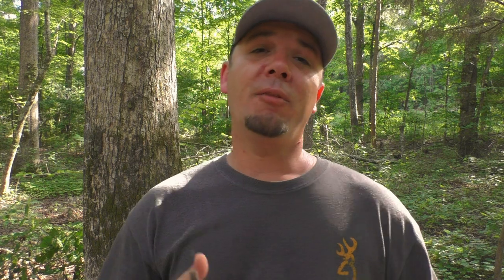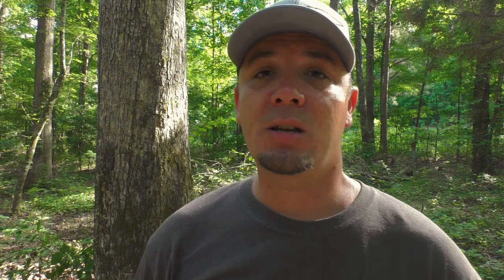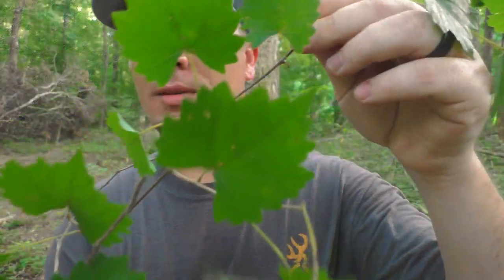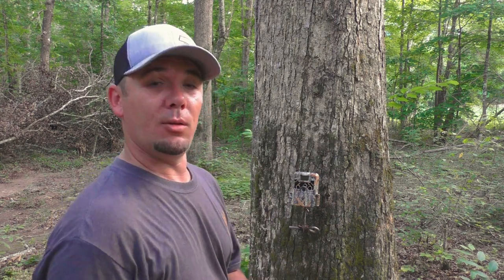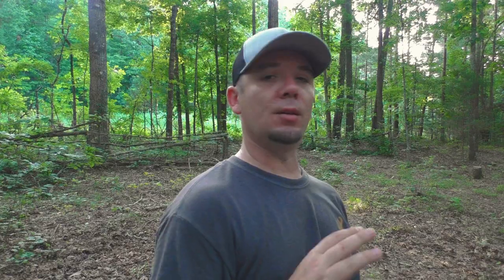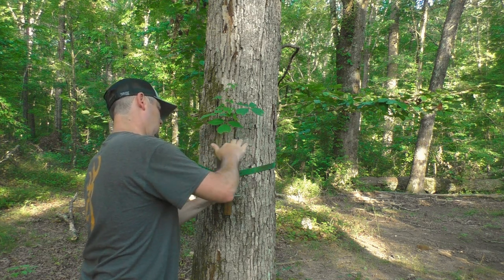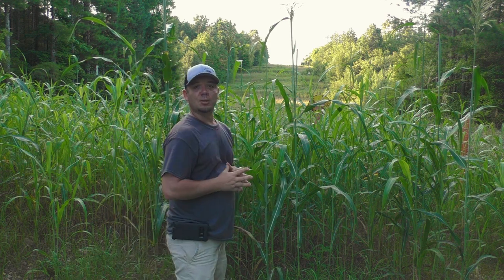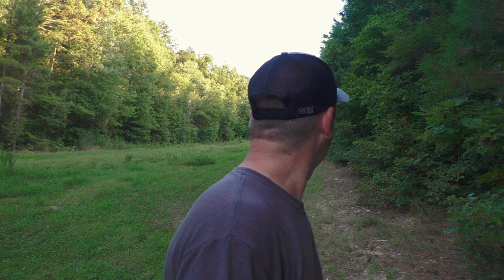CHEAP, EASY, DIY, trail cam mount Version 2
I posted a video when I first started my channel showing yall how to make a  DIY trail camera mount. Since then a  lot of viewers have asked me to create this mount in a fashion that would allow users to use this mount without physically putting screws into the trees, so they could use them on public land and areas where your not allowed to put screws in trees. Also showing demonstrations as to why this type of trail cam mount is more beneficial than using trail cam straps. IMO these are the best trail cam mounts.